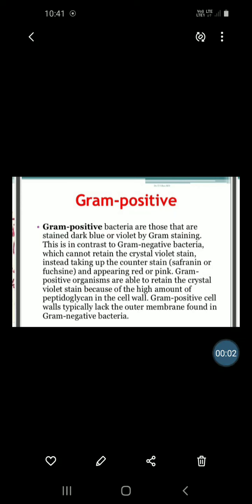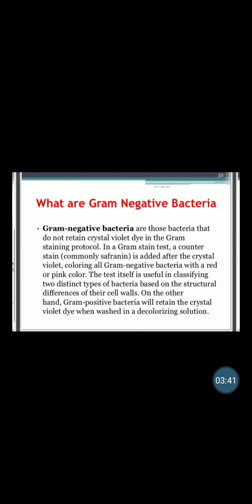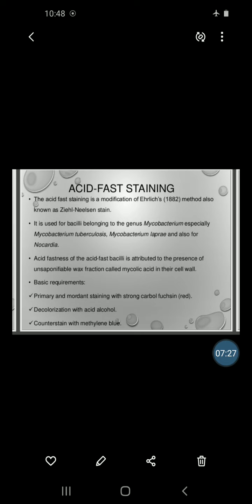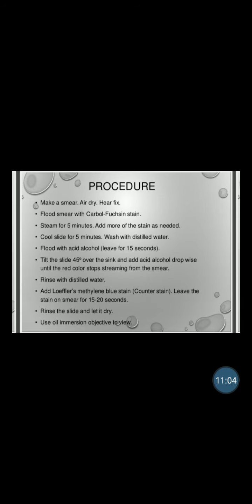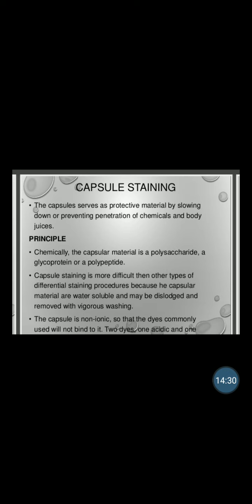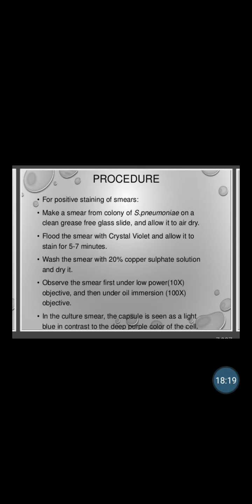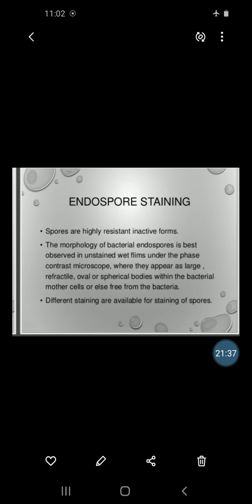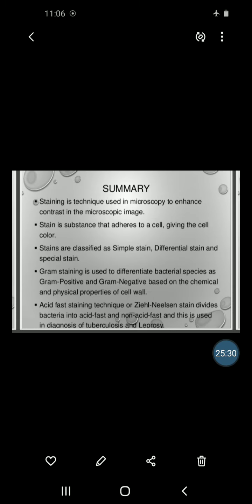Pharmaceutical Microbioogy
Acid Fast staining and other staining